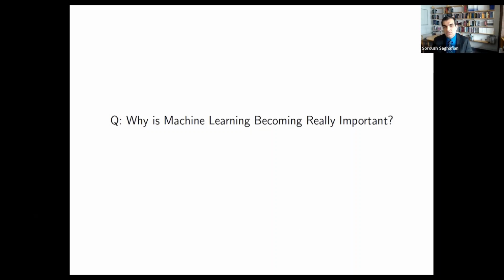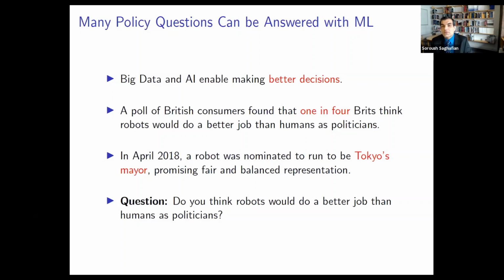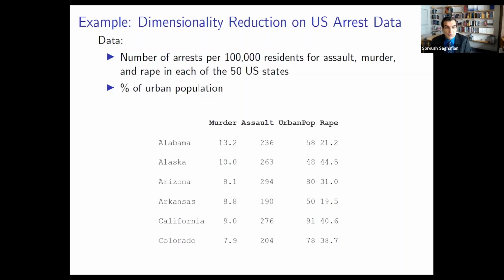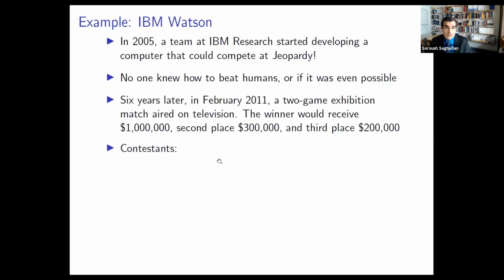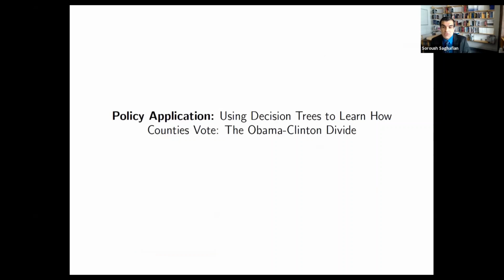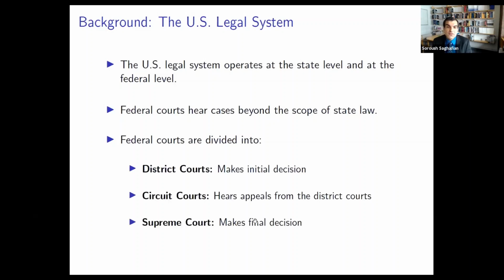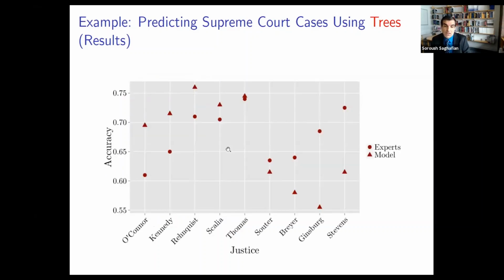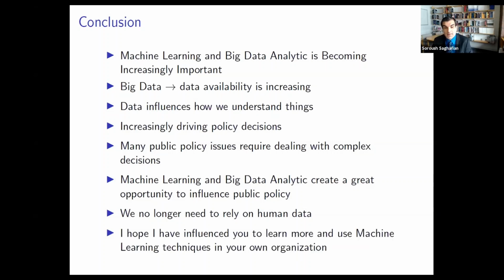Machine Learning and Public Policy with Dr. Soroush Saghafian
Hello fellow Datascientists,AI enthusiasts, engineers, computerscientists, and professionals in my network! After having extensive top tier professors, experts, and professionals join bootcamp sessions; The AI Institute is very proud to launch a webinar on Machine Learning and Public Policy with Dr. Soroush Saghafian, Associate Professor at Harvard University!
This collaboration means so much to The AI Institute, and we would like to share this knowledge and opportunity with YOU!